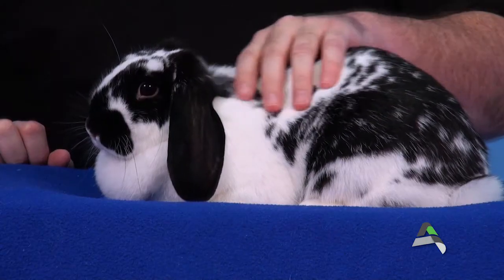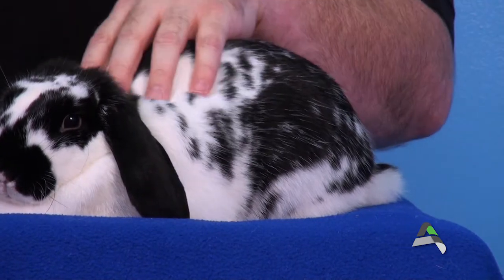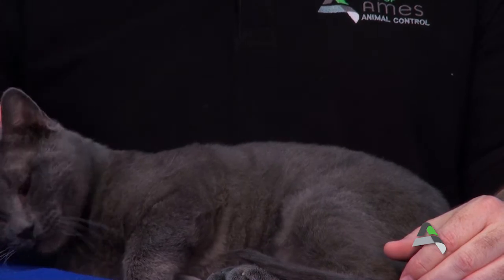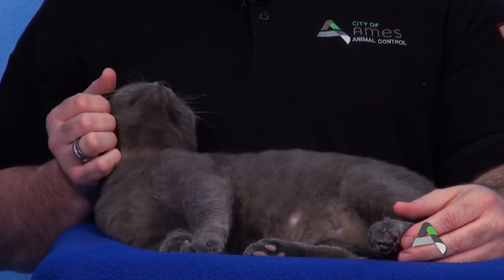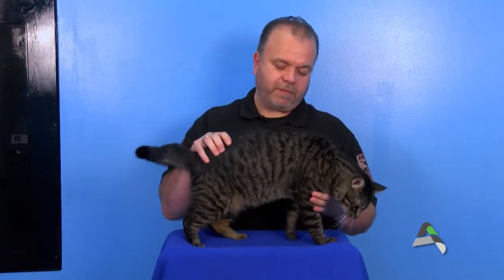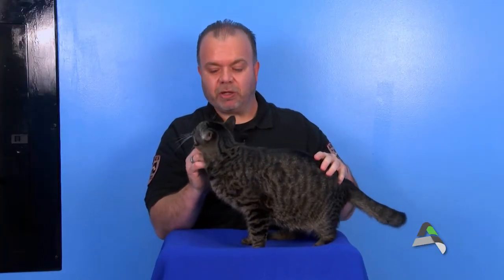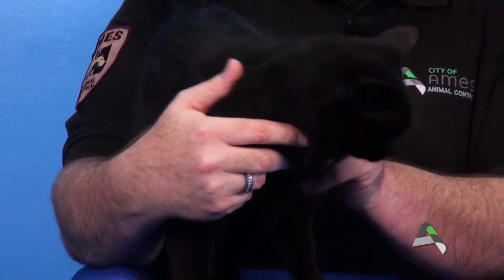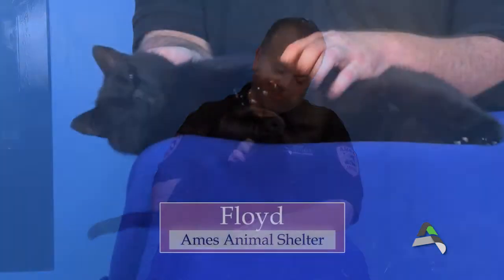Animals in Ames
Animal Control Supervisor Ron Edwards gives tips on caring for rabbits and shows off three cats in this edition of Animals in Ames.